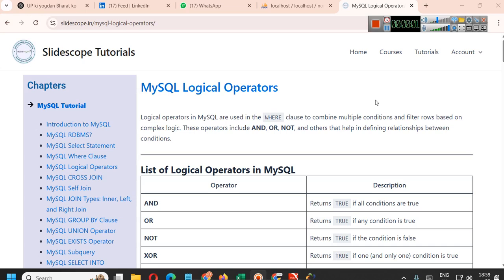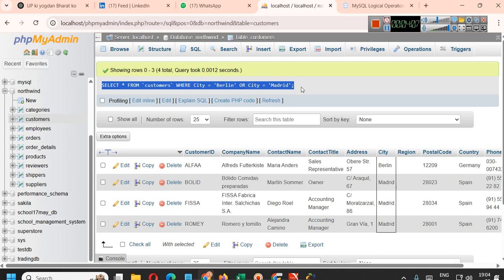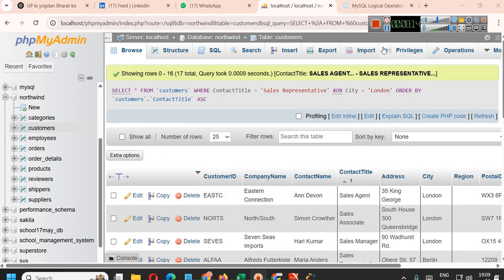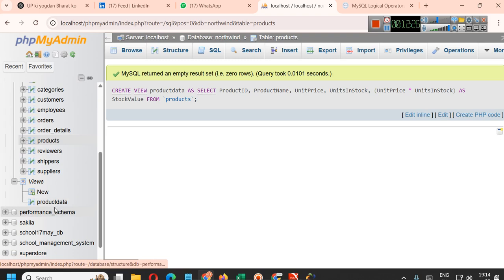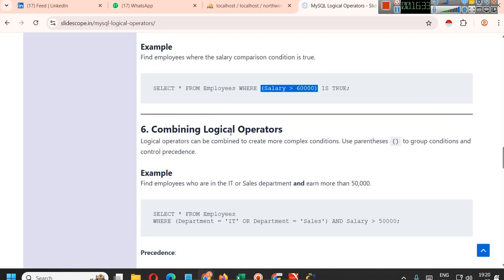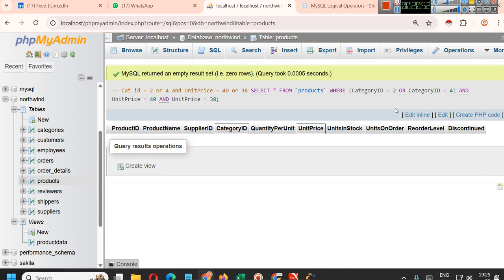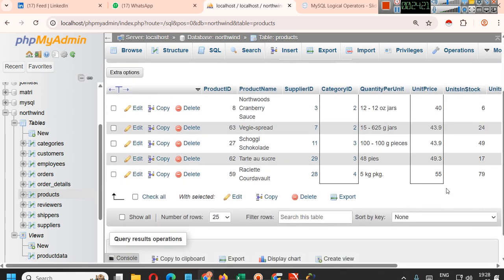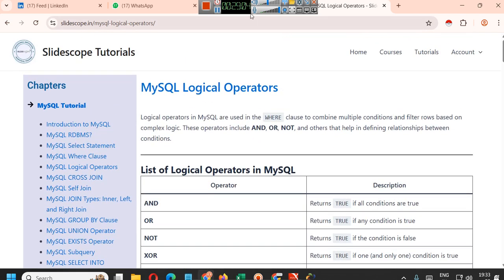Logical Operators in SQL with Precedence of OR, AND NOT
Sample queries used in today's lecture
SELECT ContactName, Address, City, Country
FROM customers
WHERE Country NOT IN ('Germany', 'Mexico', 'Spain');

FROM customers
WHERE Country != 'Germany' AND Country != 'Mexico' AND Country != 'Spain';